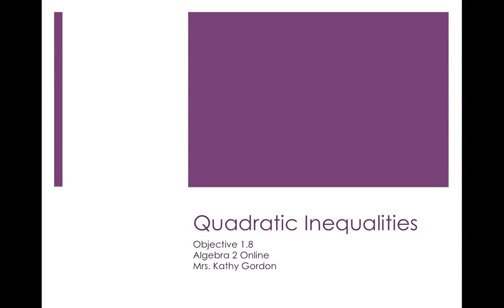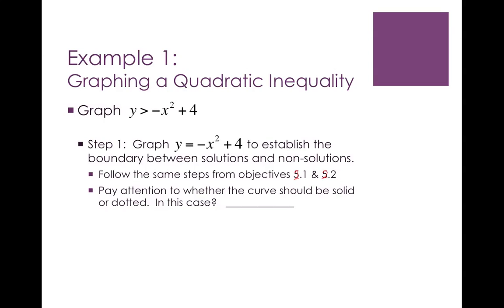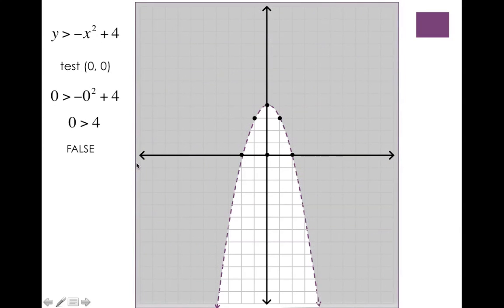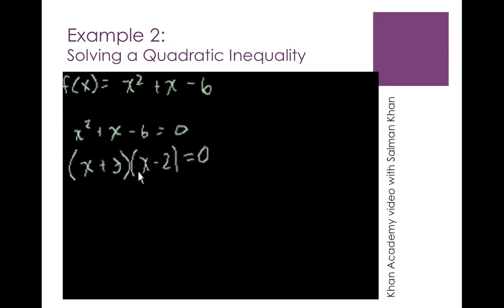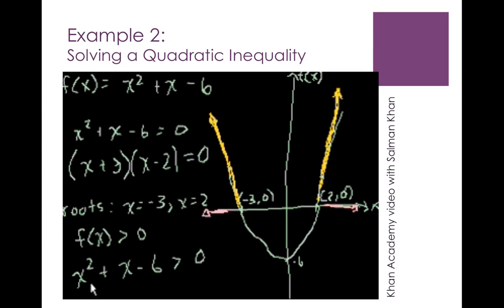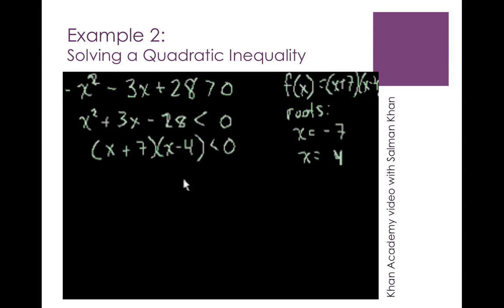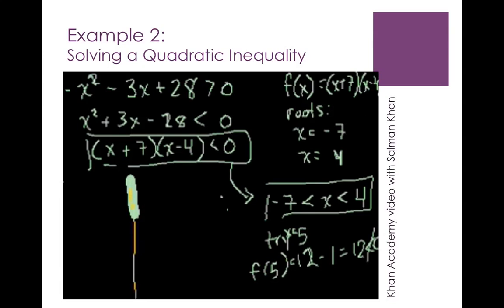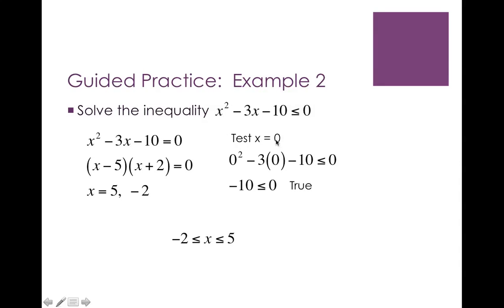1.8 Quadratic Inequalities